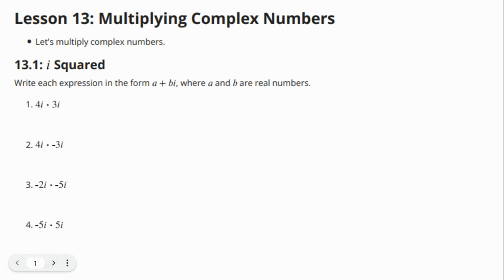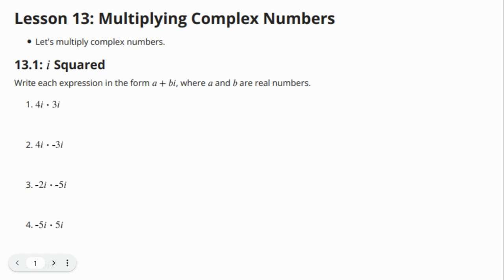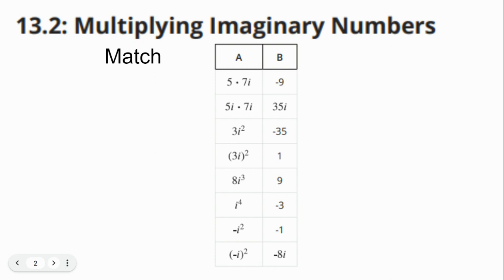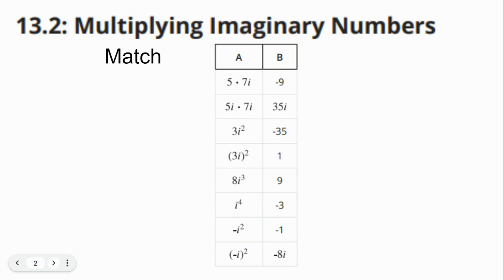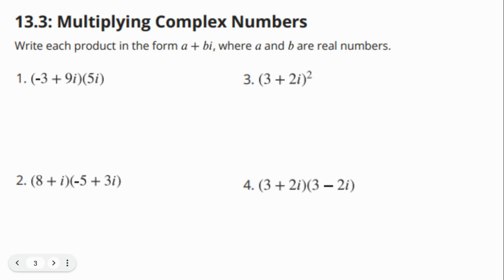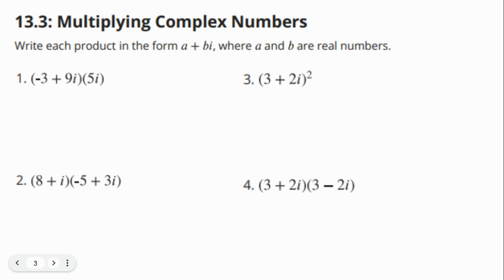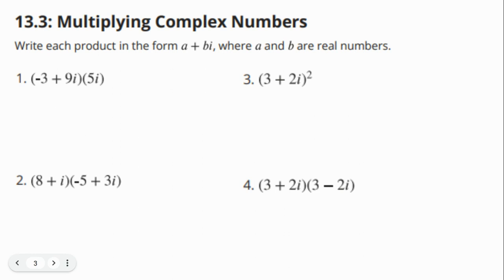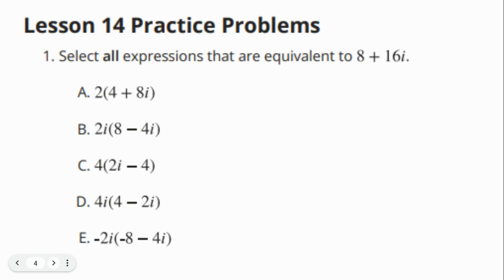Unit 3 Lesson 13